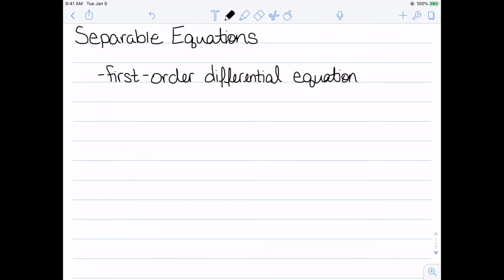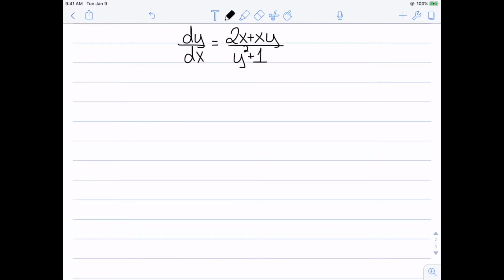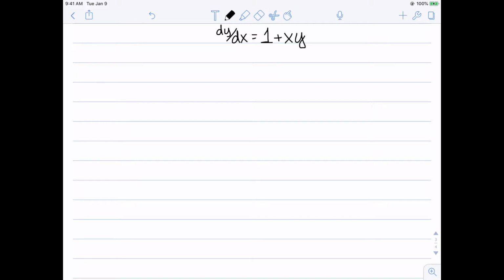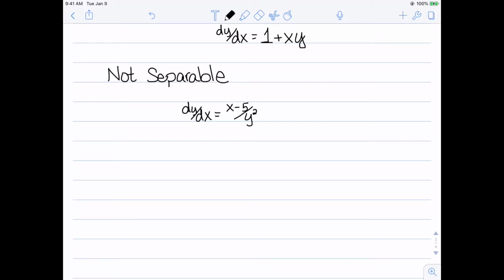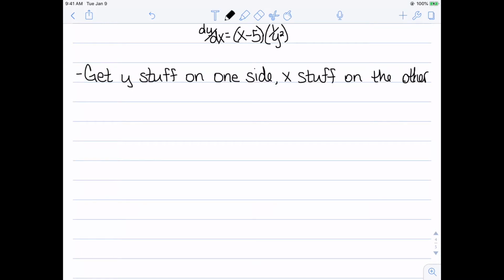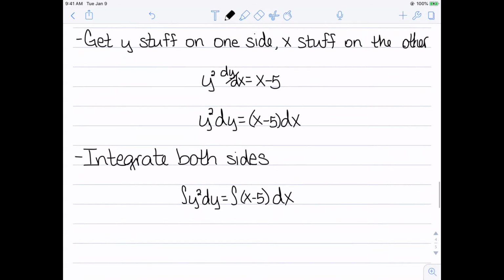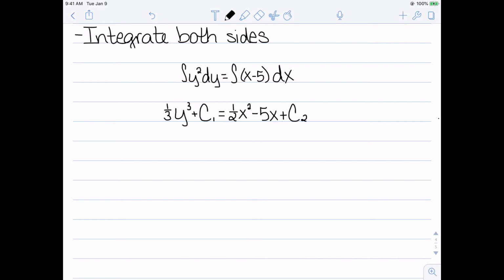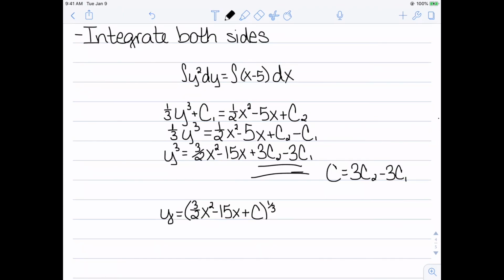Separable Differential Equations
I define a separable differential equation, and show how to solve this type of differential equation.